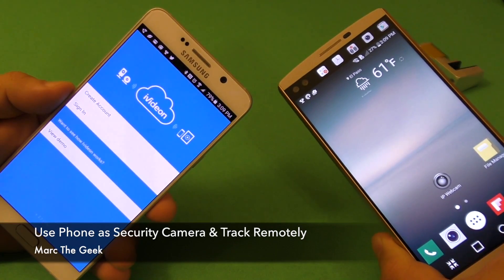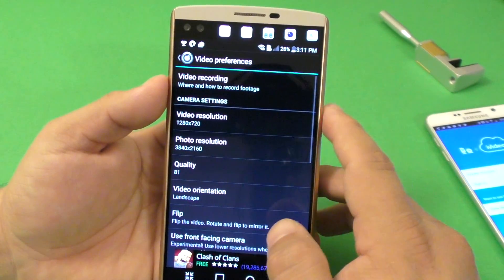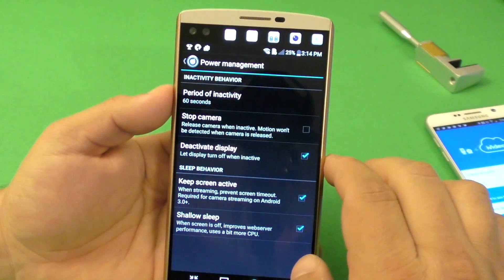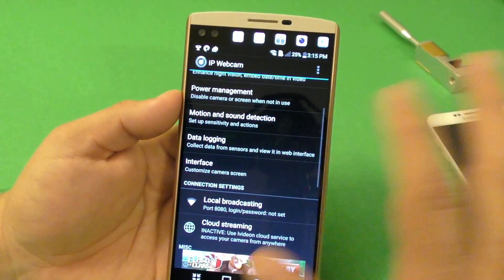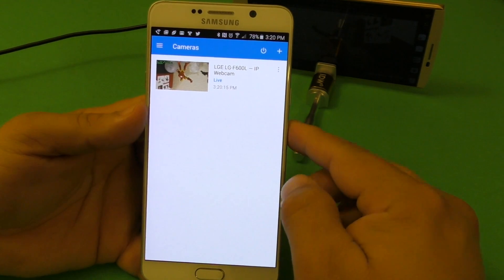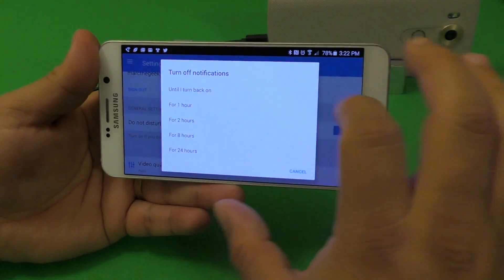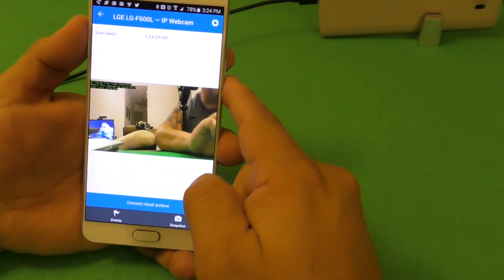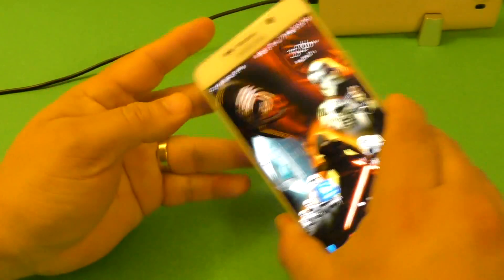Use Phone as Security Camera & Watch Remotely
In this video I show how to use your phone as a home security camera and track the video feed remotely as well. You will need to install two apps, IP Webcam app and Ivideon app. Download apps below. This is a free process, but if you some extra features you can pay for them. I hope you guys like the video.